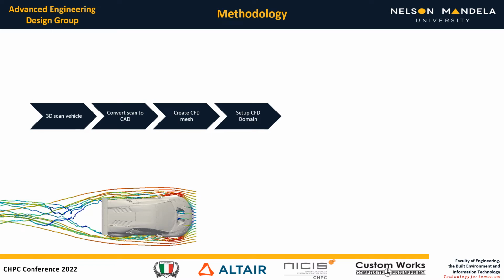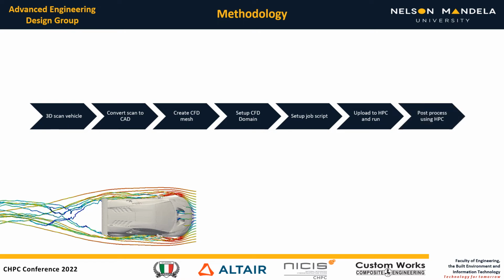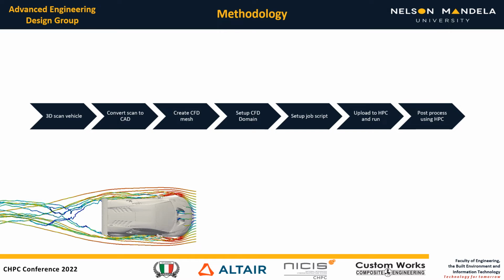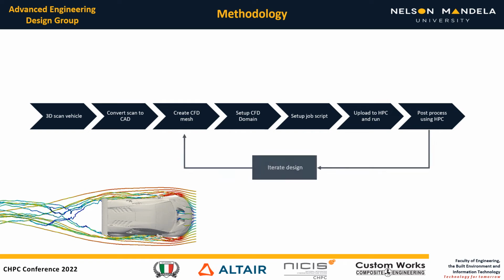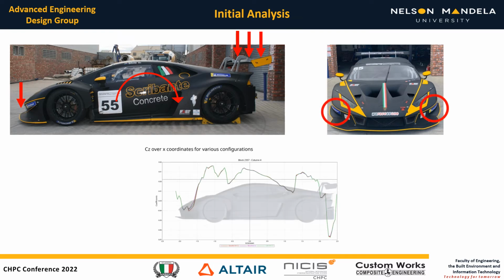Jode Fourie - Aerodynamic profiling of a GT3 racing vehicle using both simulation and physical...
Aerodynamic profiling of a GT3 racing vehicle using both simulation and physical
testing techniques as a platform for improving its aerodynamic performance